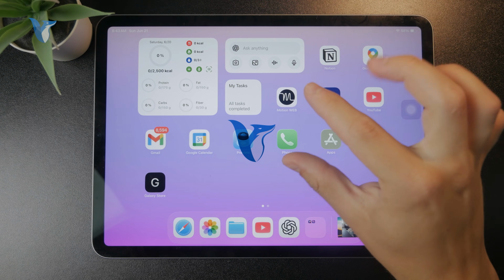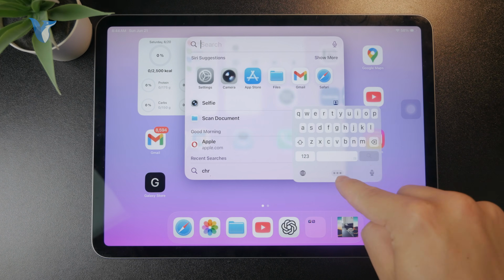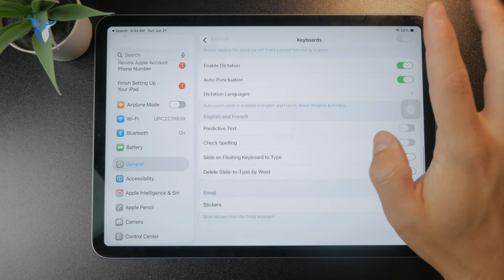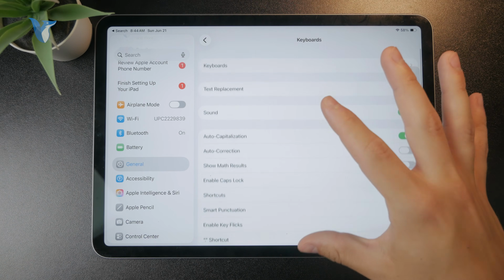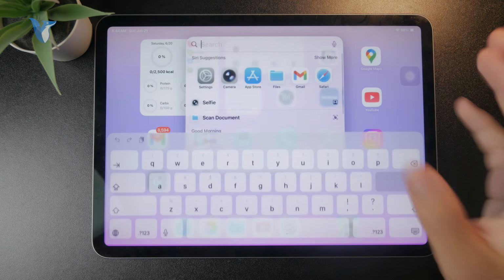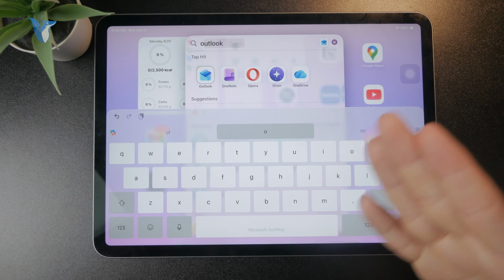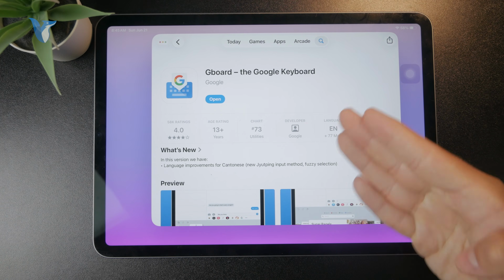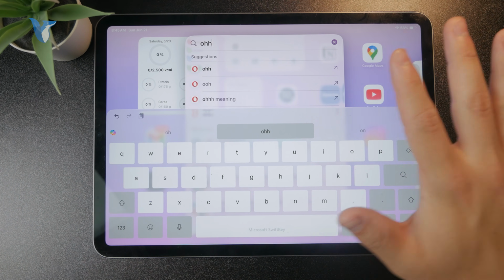How to Turn Off Floating Keyboard on iPad in Settings (tutorial)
Learn how to turn off the floating keyboard on iPad in this simple tutorial, showing easy steps to restore your keyboard to its normal full-size layout.